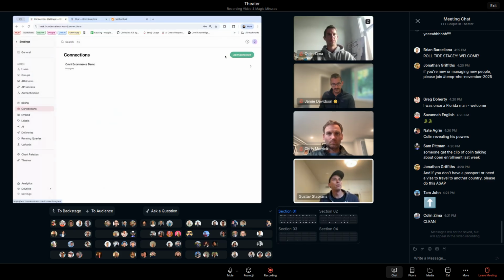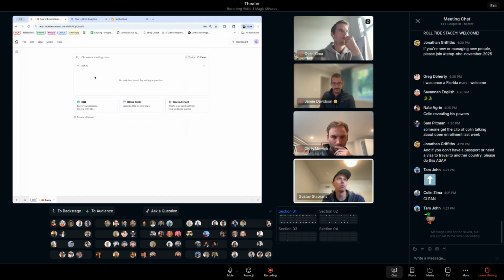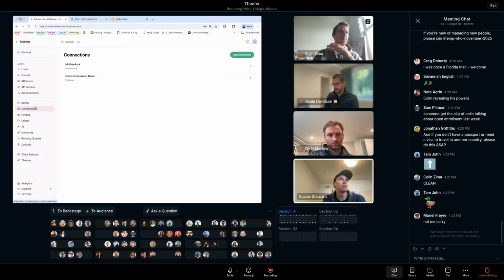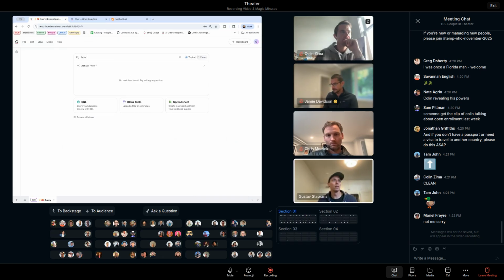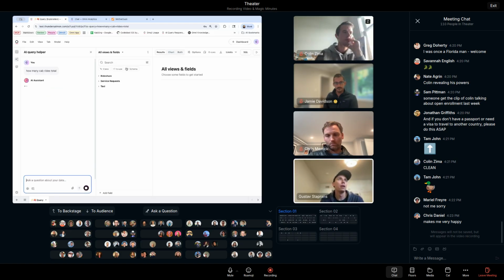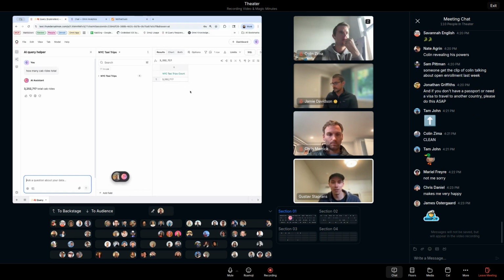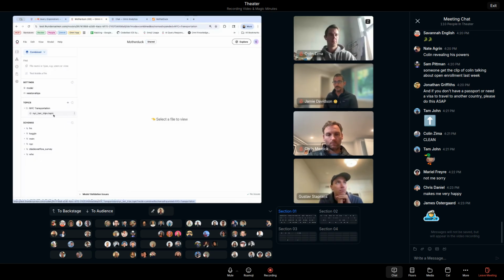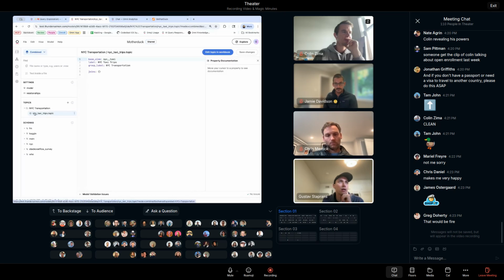2025-10-24 AI Topic Builder v1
We're coming up with easier ways to build topics using AI.